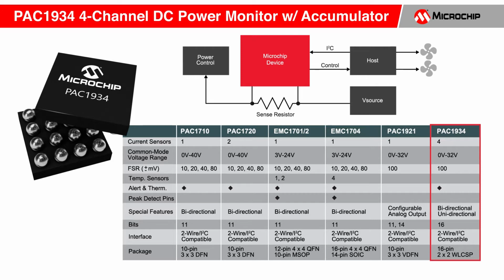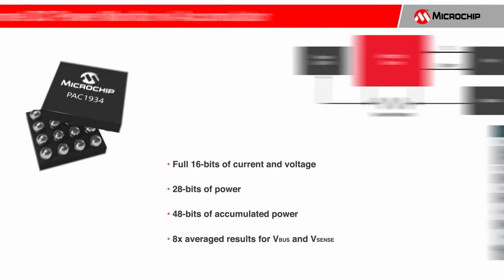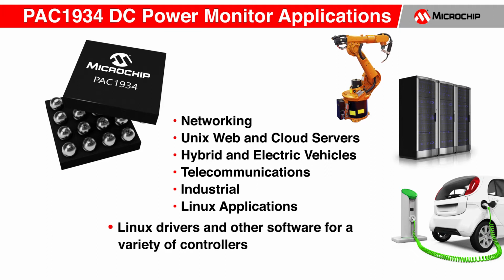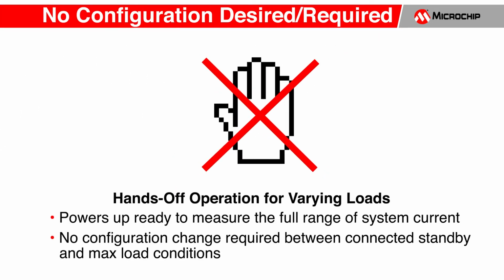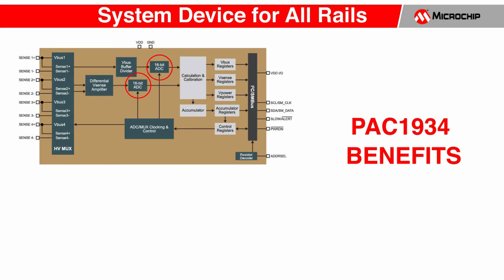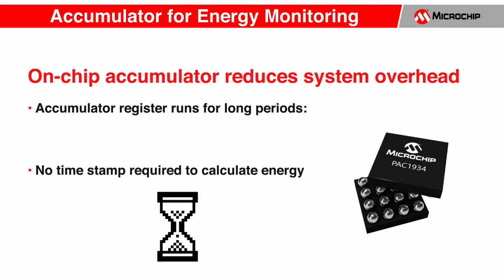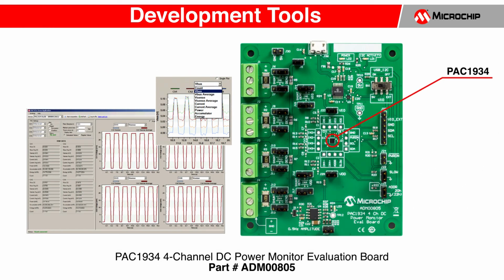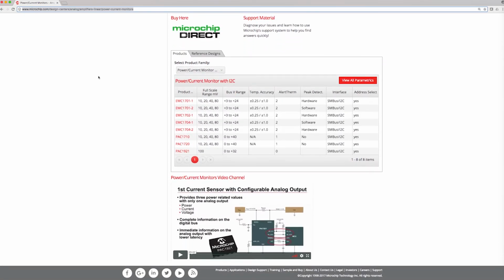How To Use Microchip PAC1934 To Increase Software Power Measurement Accuracy In WIN10 Devices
The PAC1934 power monitor with accumulation enables 99% accurate measurement of applications power in WIN10 devices such as laptop, tablet and cell phone.

To view and purchase the product list of Microchip devices, visit our